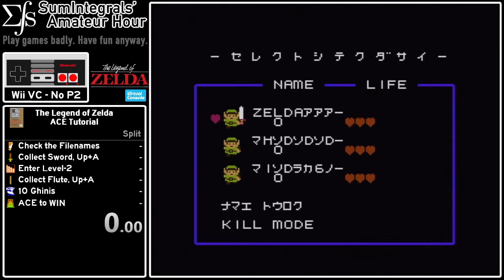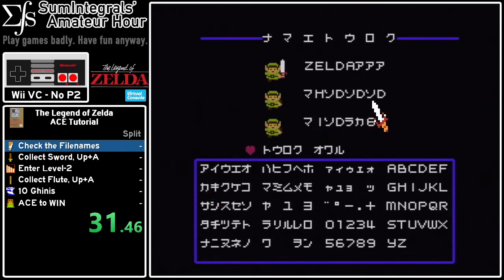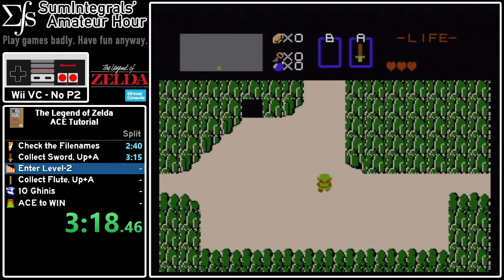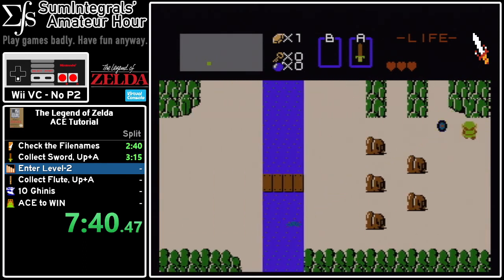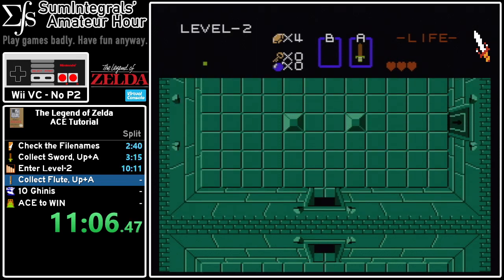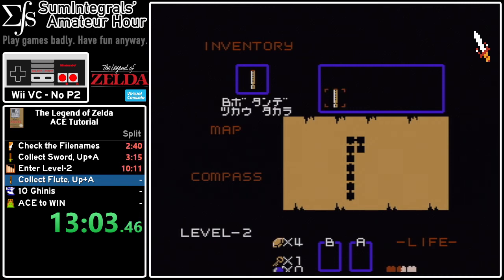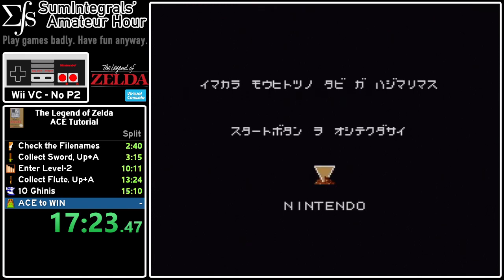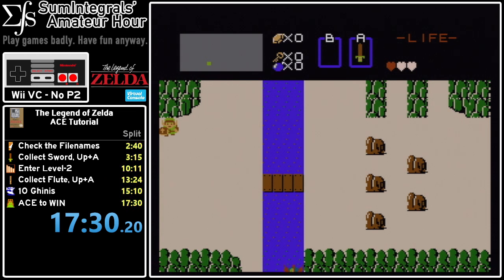The Legend of Zelda ACE Speedrun Tutorial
This is a basic tutorial on how to beat The Legend of Zelda (Second Quest) using Arbitrary Code Execution (ACE). For this speedrun, you will need to be playing on the Japanese version 1.0, or equivalently, the Japanese Wii Virtual Console or Japanese GameCube Collector's Edition.

Be warned, you can crash the Wii/FDS/GCN with this glitch if done improperly! Using the game to execute code incorrectly can do a myriad of unintended things, most often a simple crash screen, but possibly corrupting the Virtual Console channel's save file!

The "route" basically consists of:
1. Collect the Sword, then Enter Level-2 in Second Quest.
2. Go through Level-2, Collect the Flute, then Leave.
3. Spawn 10 Ghinis outside of Level-6 in Second Quest.
4. Press A+B (Sword + Flute) to Crash the Game
5. If Done Correctly (Very Sensitive to Timing), You See Zelda
6. Go Save Zelda!

Screen Scrolling is employed only to avoid fighting octoroks and zoras, and again to avoid the Lost Woods puzzle. If you want, you can simply walk everywhere and fight/dodge any enemies as needed.

Dying a certain number of times affects the success of the glitch as well, which Sockfolder's video(s) explain a little. Speaking of which, here is Sockfolder's video which explains most of the ACE functionality, setup, and technical timing:

Sockfolder also has a second video which explains another ACE setup (different filenames) which can be used to access a glitched item inventory, though this strategy is slower for a speedrun than simply warping straight to the Zelda room:

Lastly, I would recommend you join the Zelda 1 Speedrunning Discord Server or contacting some of the speedrunners before attempting ACE on any consoles. Again, ACE is a dangerous glitch and not to be taken lightly!